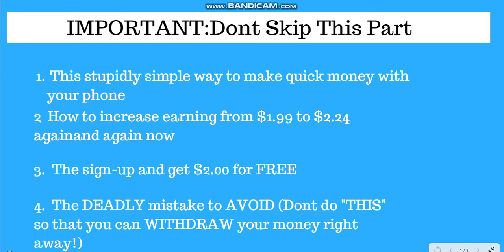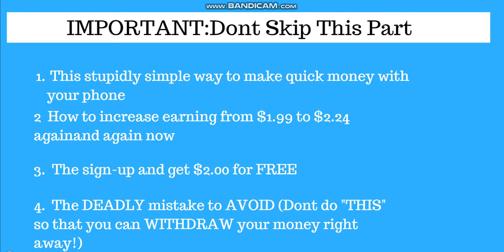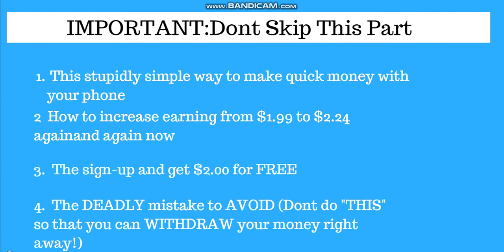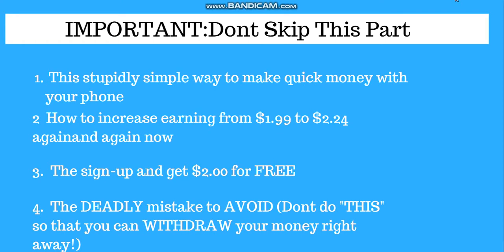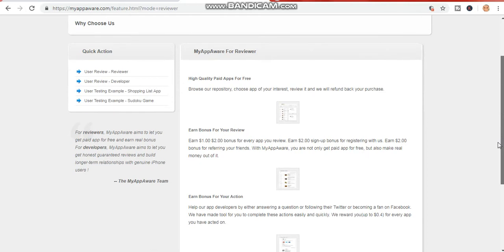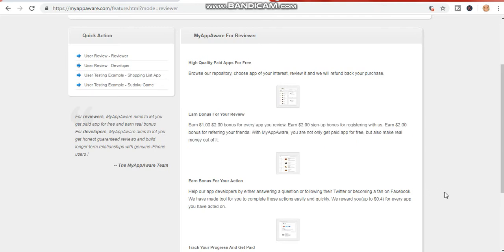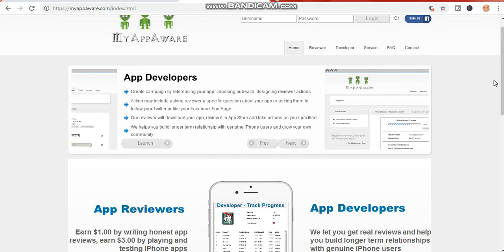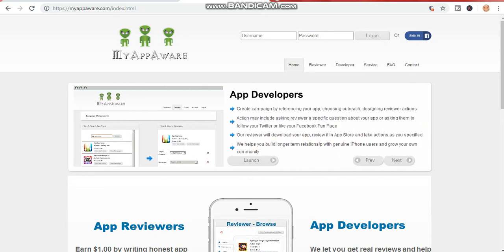Earn $1.99 Again and Again NOW?! (Instant Money Online)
Welcome to "self-made Millionaire" in today video, I will show you how to Earn $1.99 Again and Again NOW?! (Instant Money Online) .

This video is inspired by freedom influencer

Get Paid $0.05 Each Time You Click